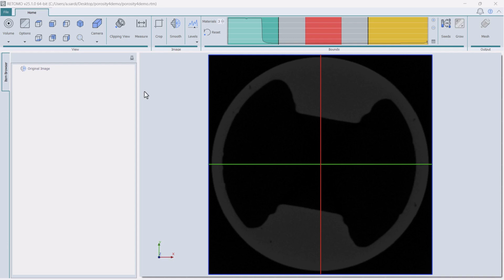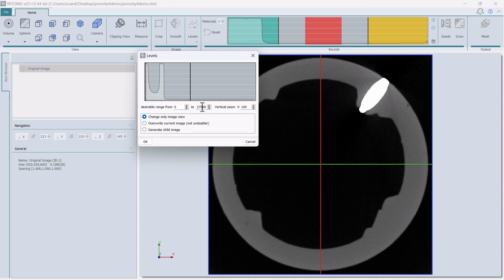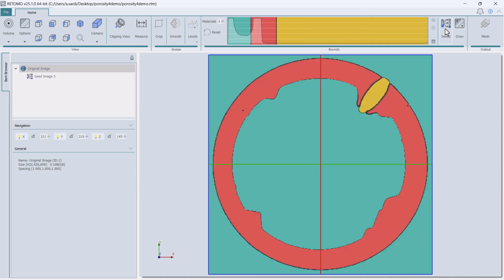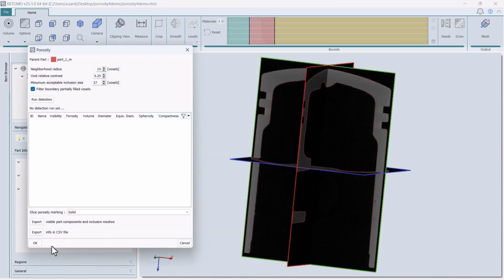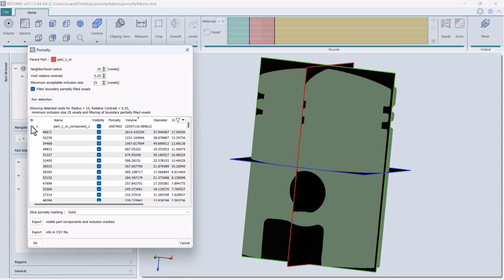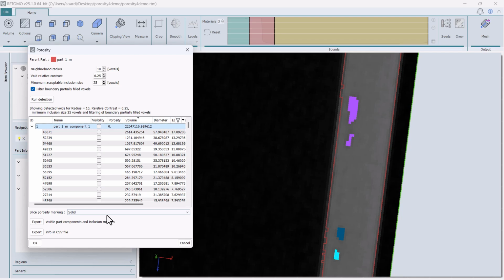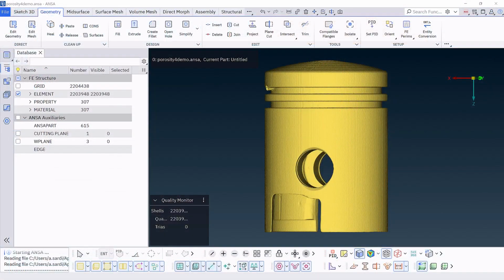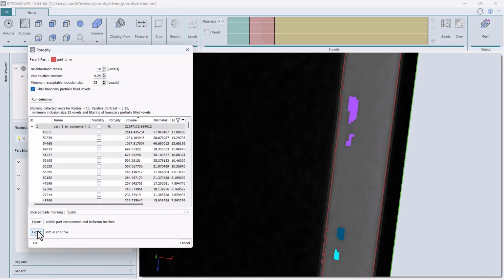RETOMO’s Porosity Tool: Step-by-step Overview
This video provides a detailed walkthrough of RETOMO's porosity analysis tool.

Viewers will learn how to visualize and mesh pore structures, adjust analysis parameters, explore pore characteristics, and export results for further assessment in ANSA. This tutorial is ideal for users aiming to understand and apply RETOMO’s porosity evaluation capabilities effectively.